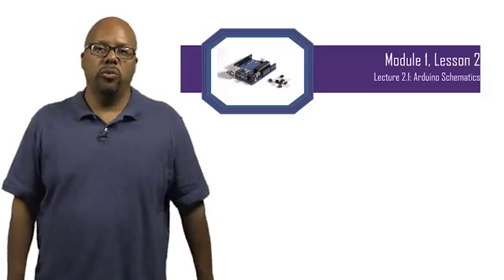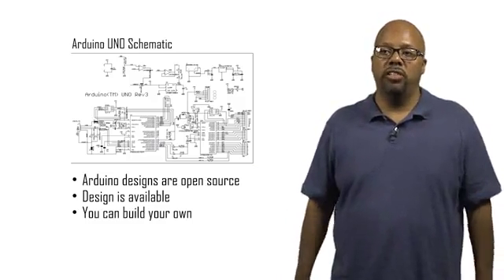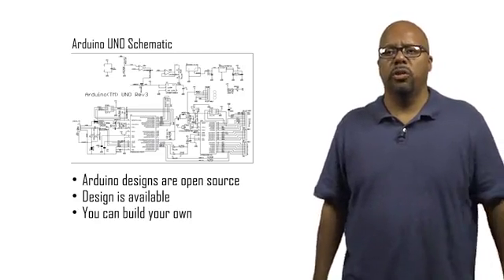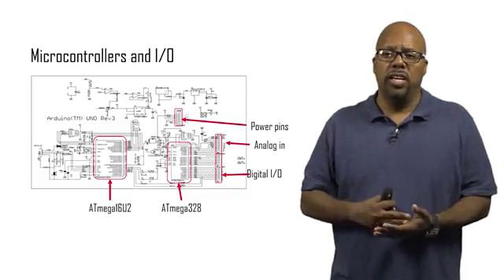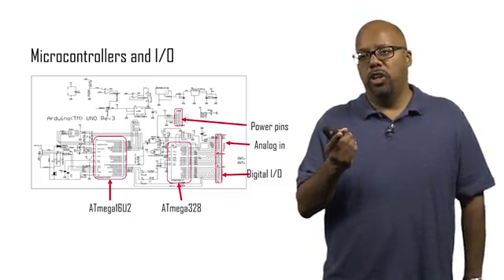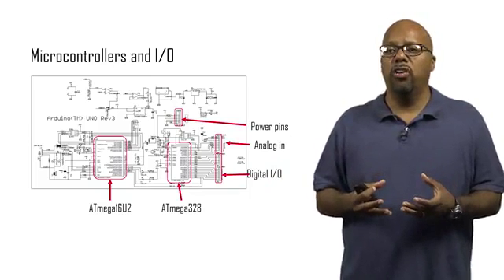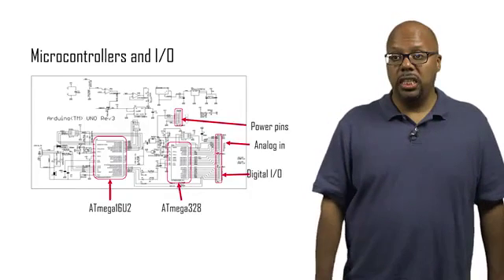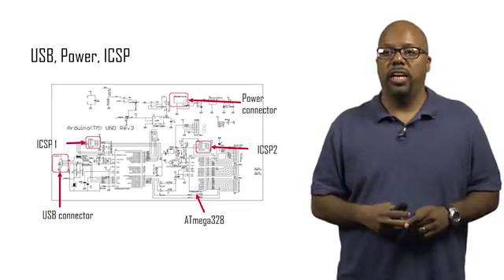Lectura 2.1: Arduino